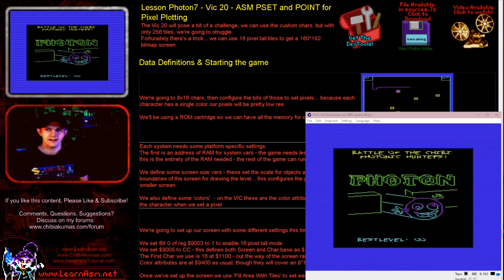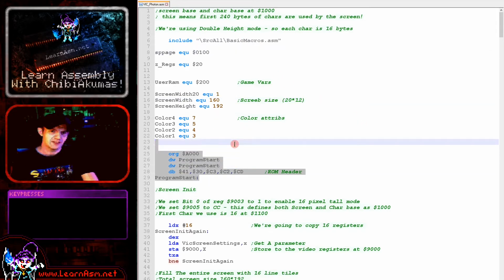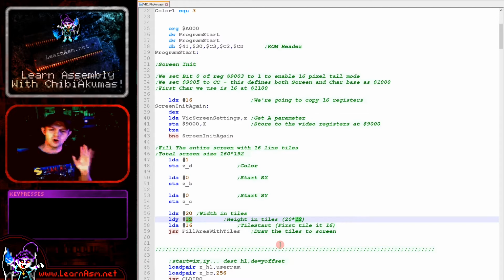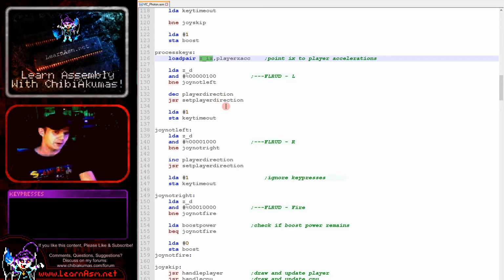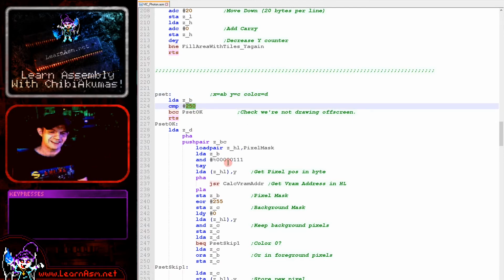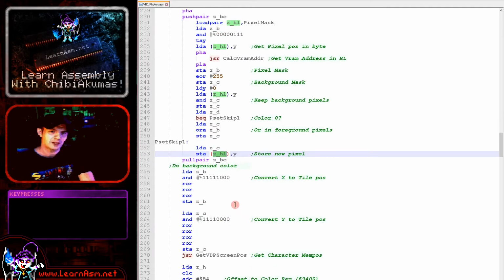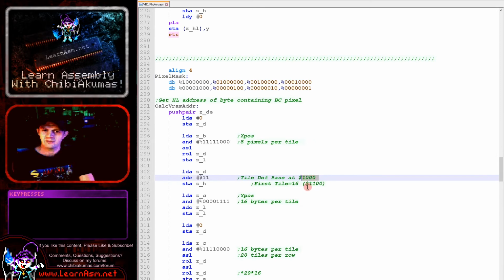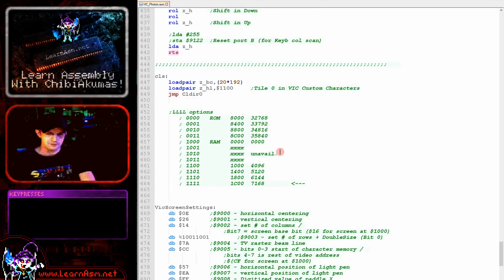Vic 20 - ASM PSET and POINT for Pixel Plotting - 6502 Lesson Photon7